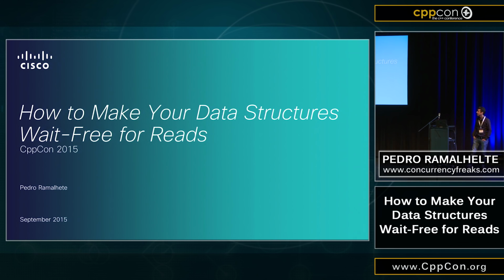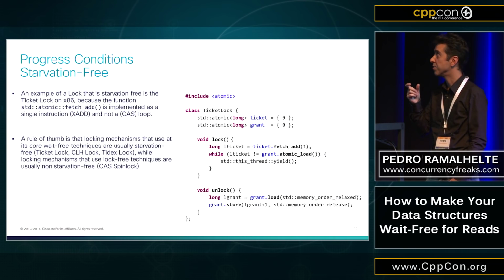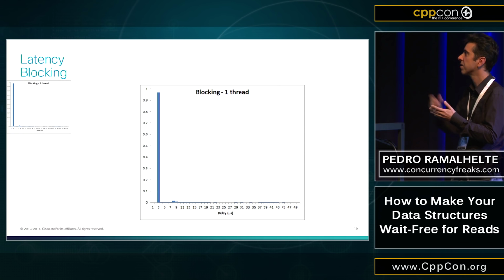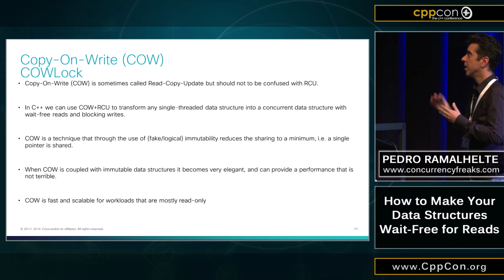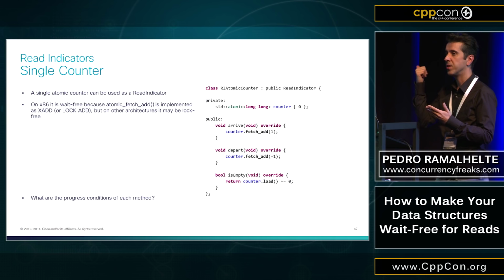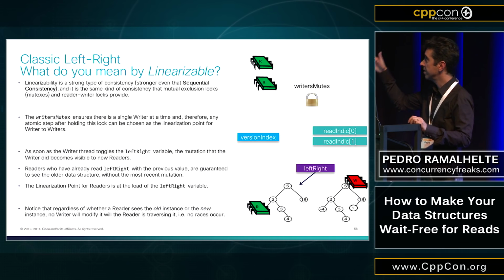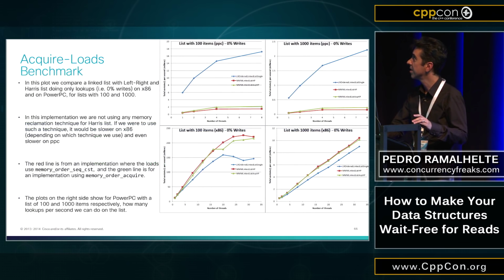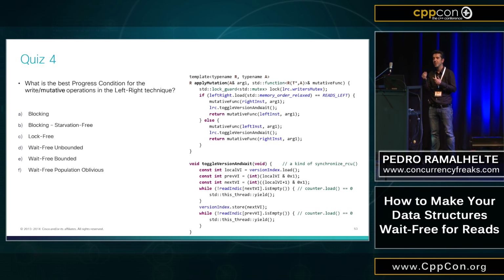CppCon 2015: Pedro Ramalhete “How to make your data structures wait-free for reads"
In this talk we will describe a new concurrency control algorithm with Blocking write operations and Wait-Free Population Oblivious read operations, which we named the Left-Right algorithm.

We will show a new pattern where this algorithm is applied, which requires using two instances of a given resource, and can be used for any data structure, allowing concurrent access to it similarly to a Reader-Writer lock, but in a non-blocking manner for reads, including safe memory management without needing a Garbage Collector.
Pedro has a PhD in Particle Physics for research done at CERN. Most of the research itself required programming in C++, and I also had a major participation in the coding of the experiment's data acquisition and decoding software in C and C++. I'm currently working at Cisco writing networking software, with emphasis on real-time concurrent synchronization techniques, and wait-free/lock-free data structures.